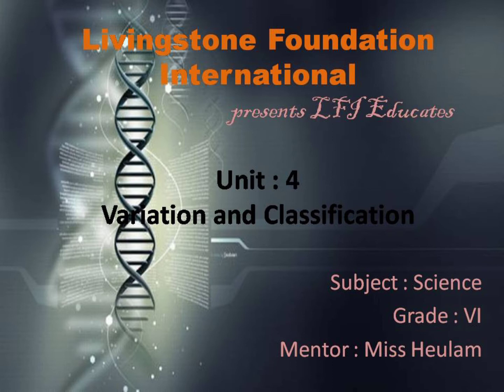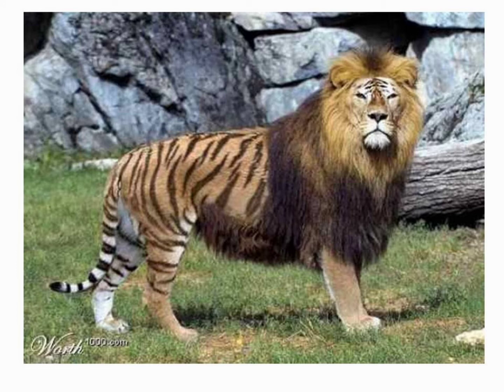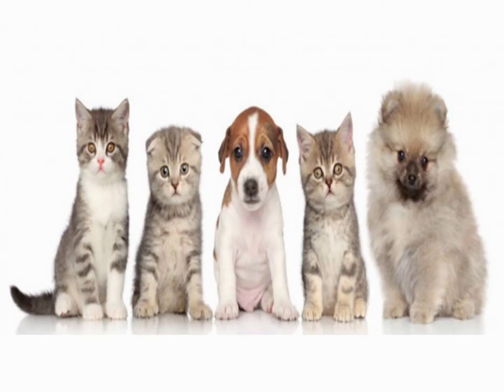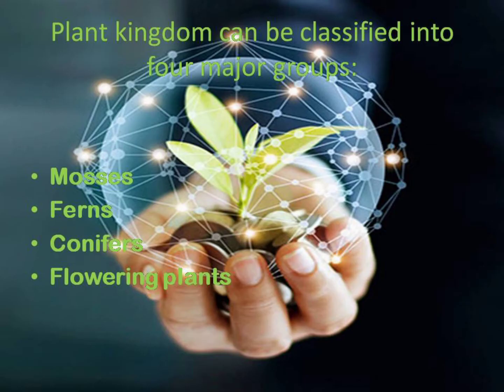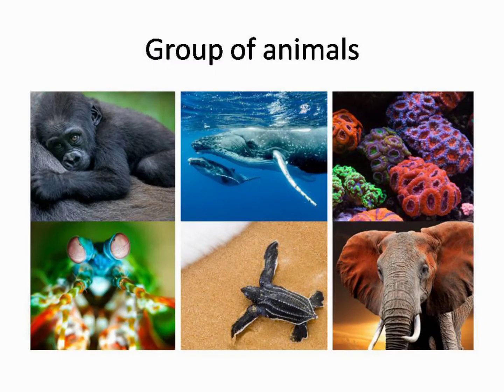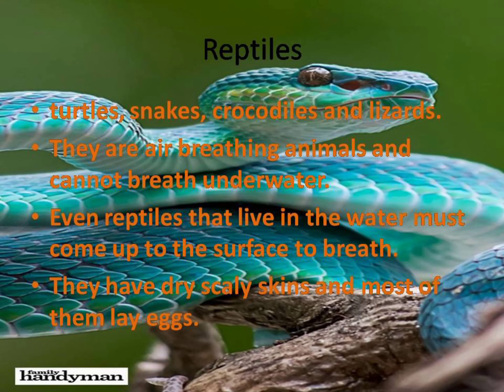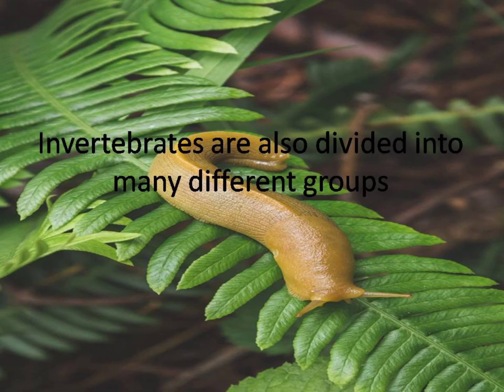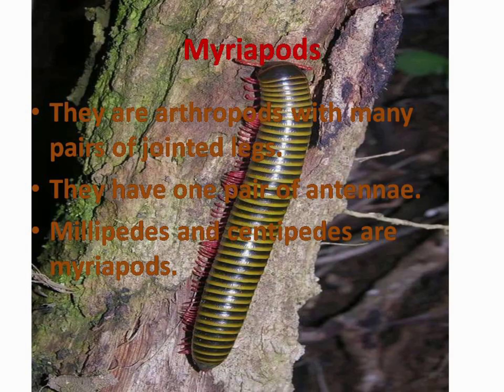Grade VI Science [ Unit 5 ] [ Variation & Classification ]